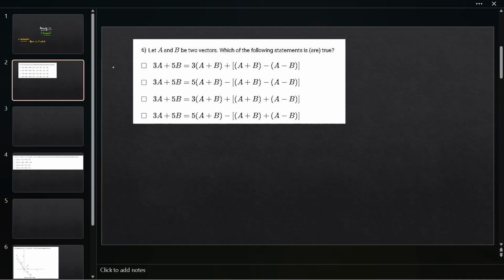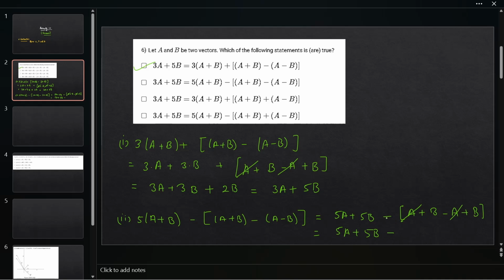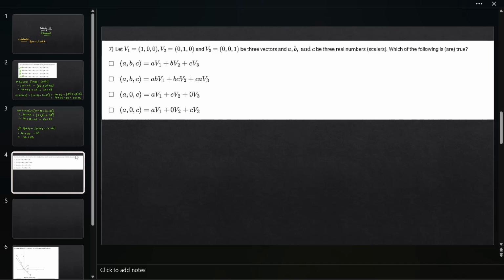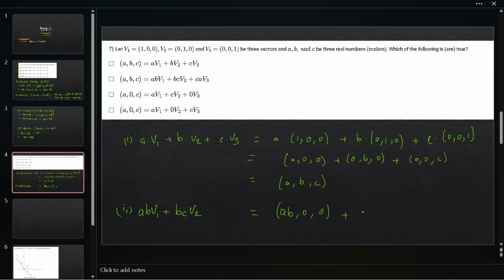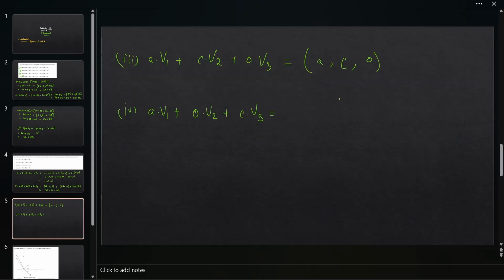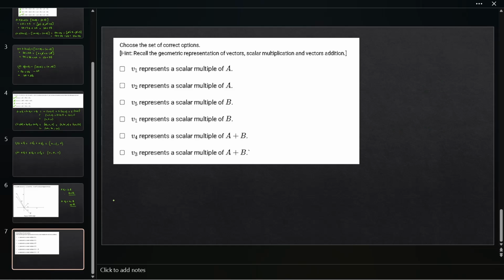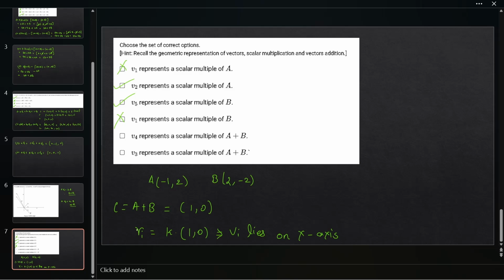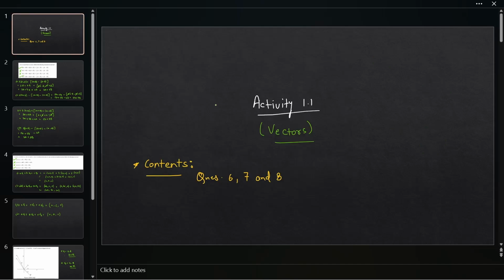Activity 1.1 (Ques 6, 7 and 8)